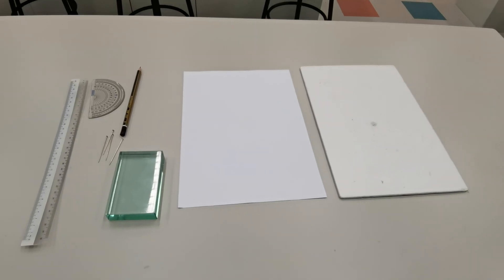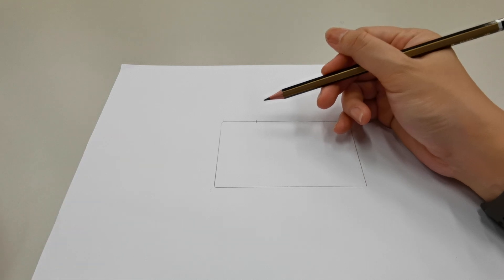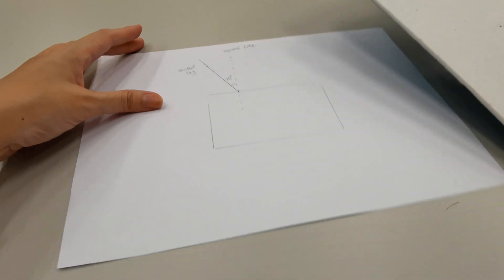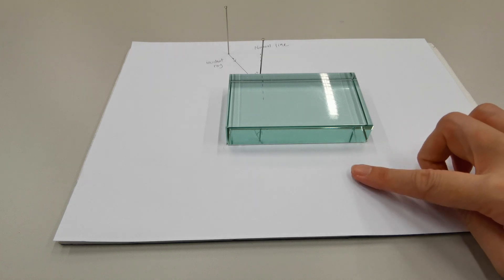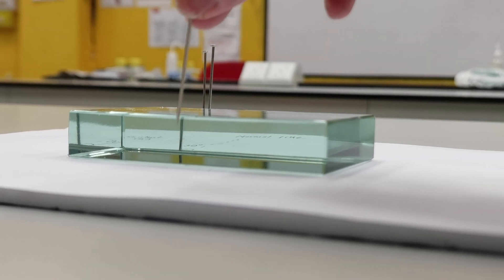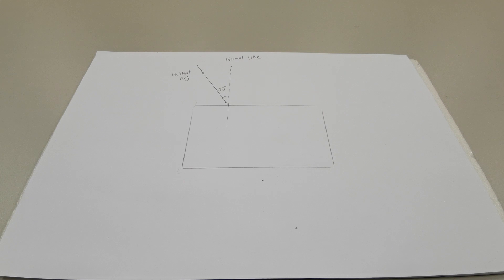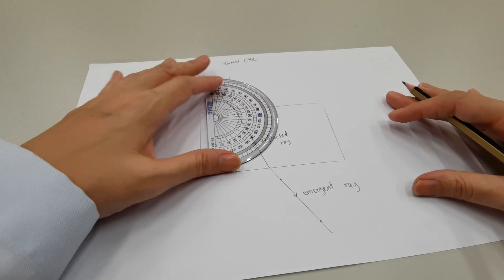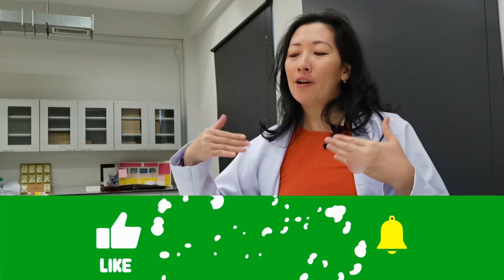PRACTICAL: Experiment on light refraction with a glass block and optical pins - Physics Rox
In this video, Ms Hoo shows how to conduct the experiment on light refraction with a rectangular glass block and optical pins.This video includes the point of view which you need to have in order to place the pins correctly.

This is a lab practical which students taking IGCSE Physics must know how to conduct.